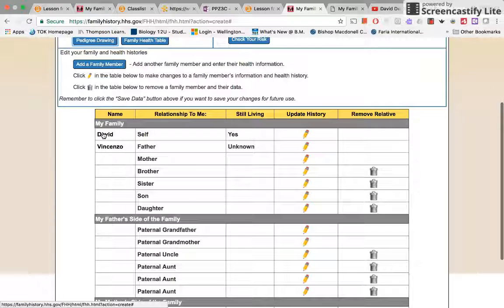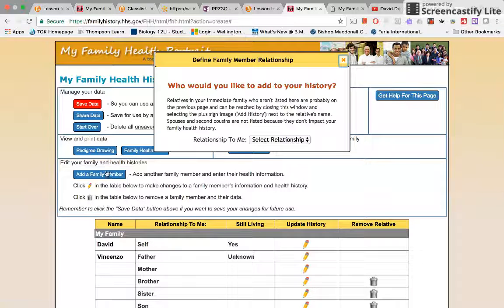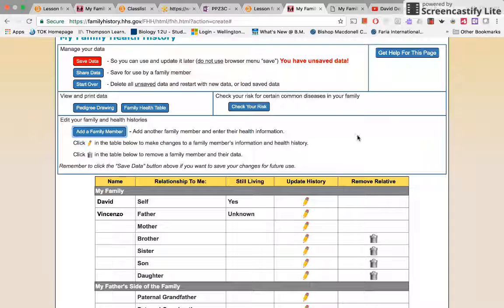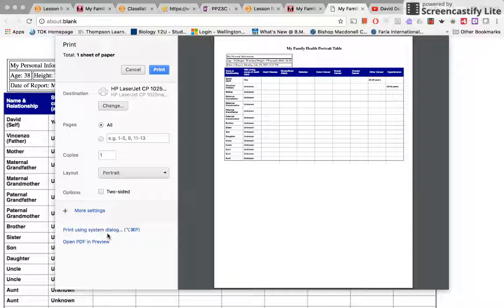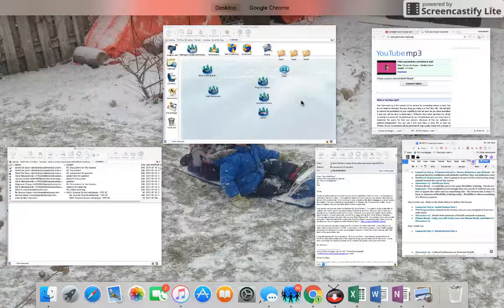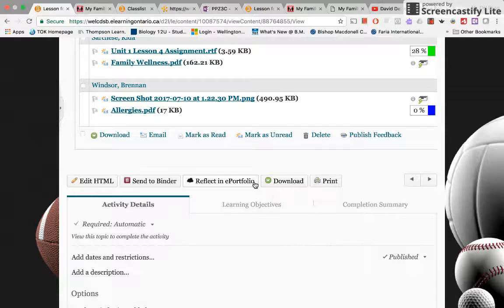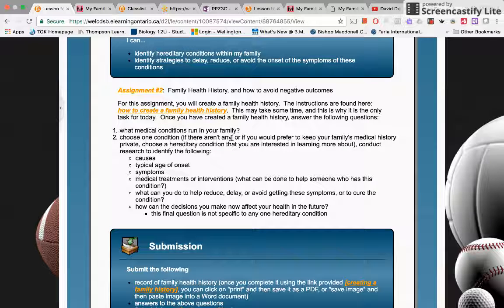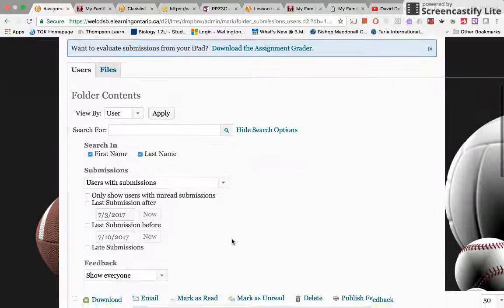PPZ 3C SS 2017 Assignment #2 How to create and submit it